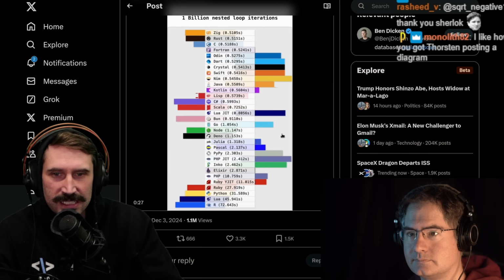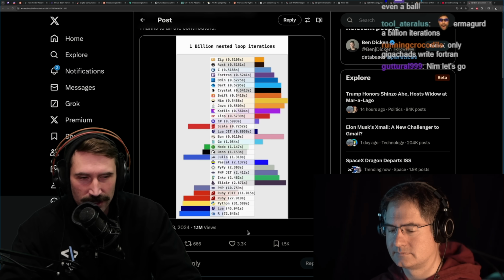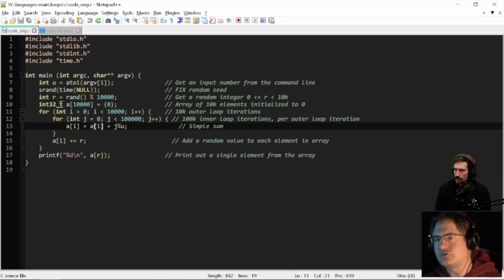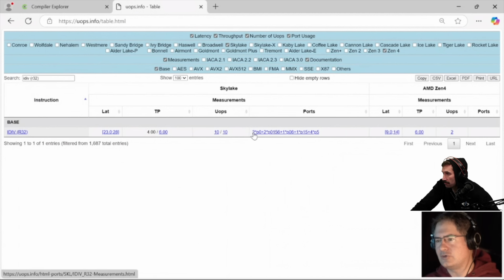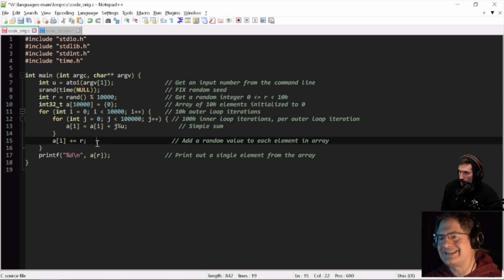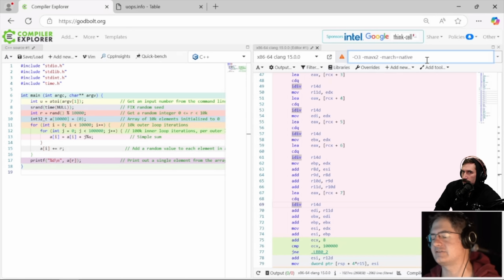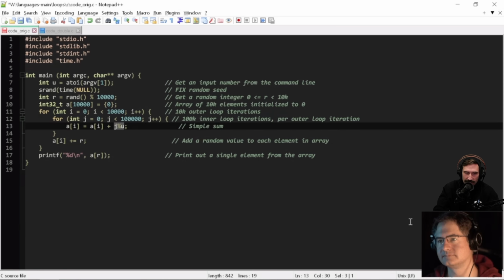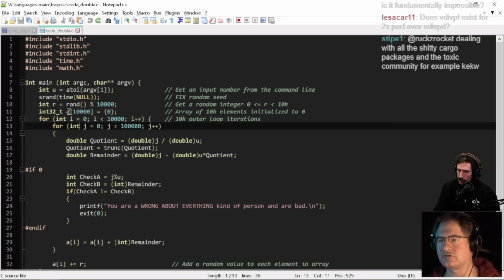Language Performance Comparisons Are Junk